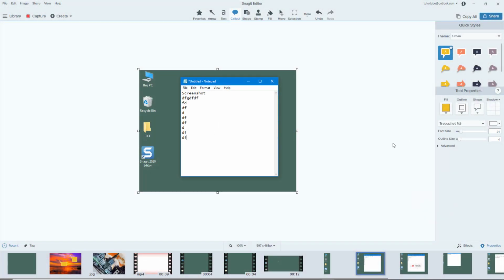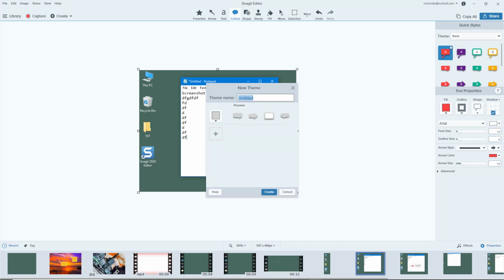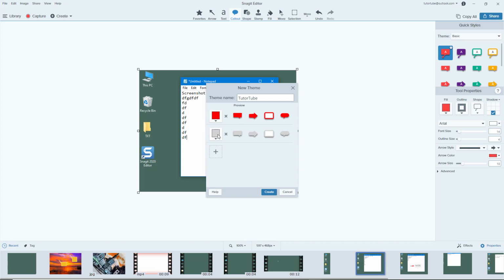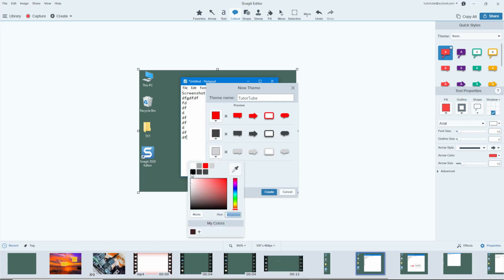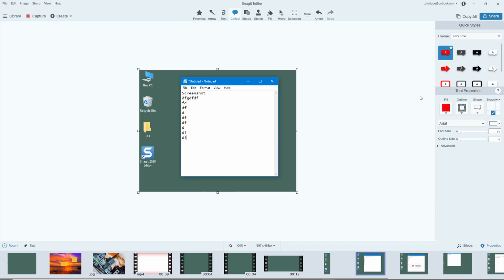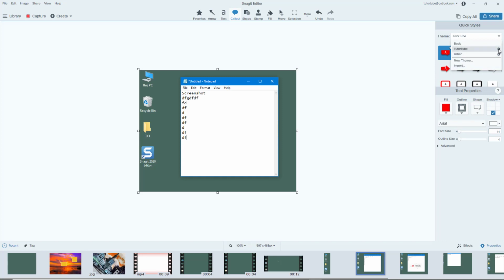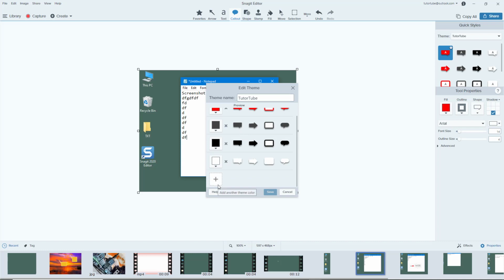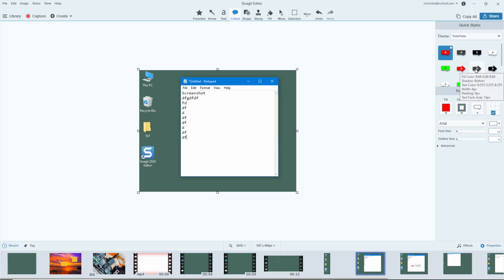Snagit Tutorial - Lesson 42 - Creating Themes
In this tutorial, we will be discussing about Creating Themes in Snagit